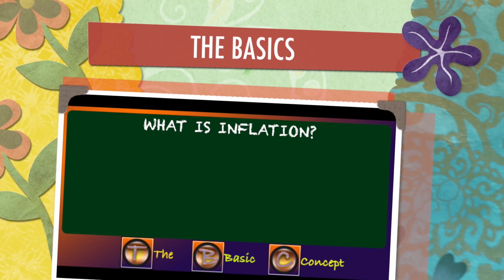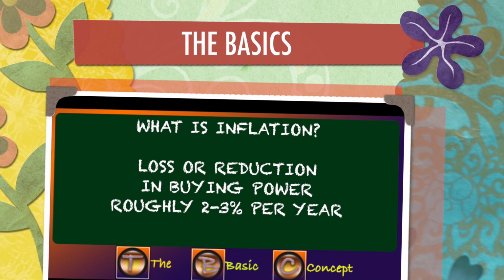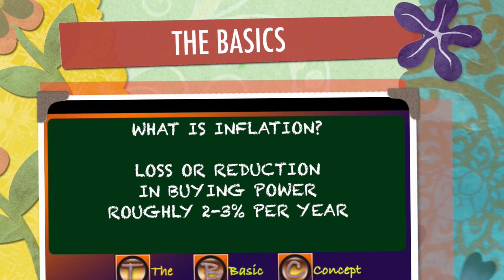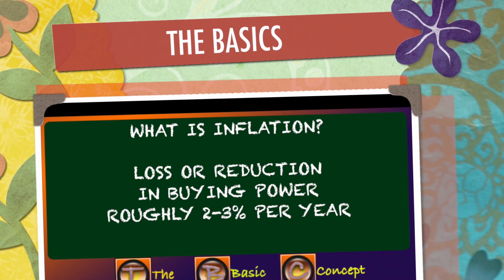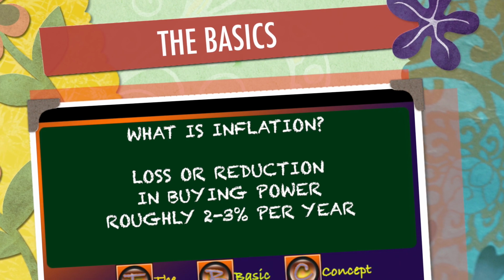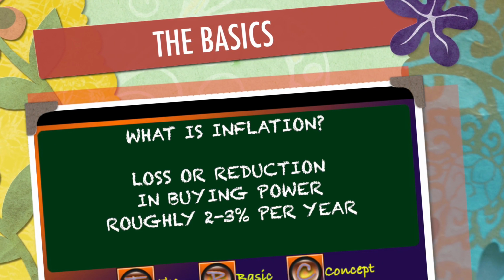Saving Money is Losing you Money Because of Inflation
Your money is not safe, inflation is watering it down and devaluing the currency, here is 3 reasons why it is happening and why its almost necessary, and why saving money is losing you money because of inflation.

In this video I will simplify inflation for you, what is inflation, why it exists, and most importantly how you can avoid it by investing.
I will simplify the 3 reasons why inflation exists, and 2 ways to avoid it.